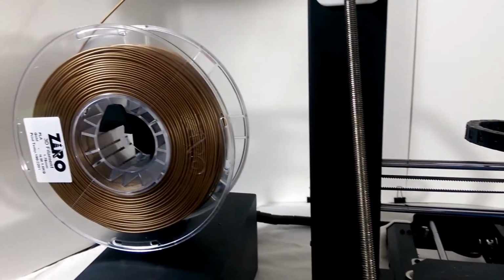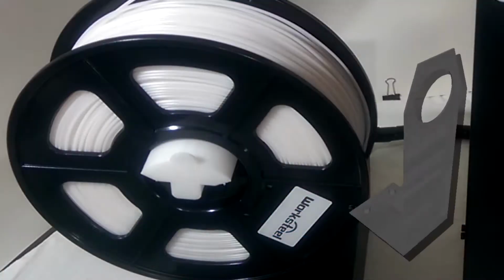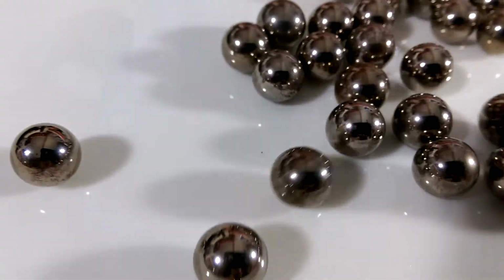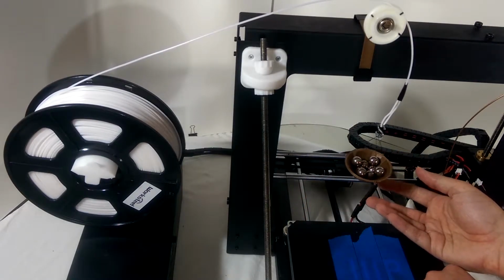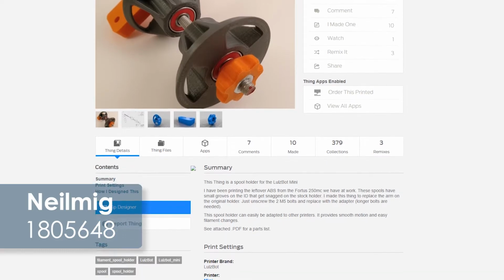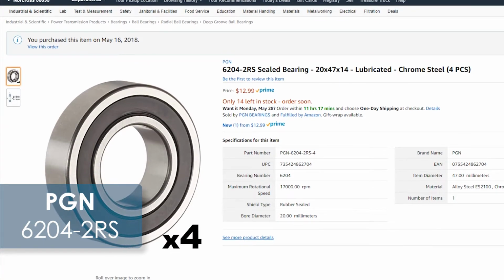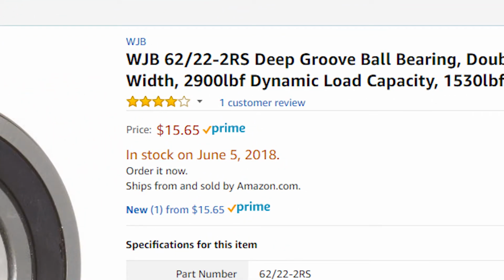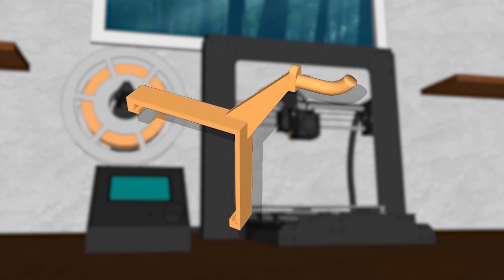3D Printing with the Maker Select V2 - Ep7 | Marbles and Spools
In episode 7 of 3D Printing with the Monoprice Maker Select V2 it’s time to dive into how smoothly the filament gets from the spool to our print. Using a really simple test to see how much force it takes for the spool to get going we can compare the stock setup with other designs including one I came up with. The new design was a coming together of several features I found in other designs on Thingiverse. In the end will the new design perform better than the stock spool holder? the short is yes, very much yes!

Set of 4 Sealed ball bearings 20mmx47mmx14mm - Amazon

Broke for Free - "Caught in the Beat"
Broke for Free - "Feel Good Instrumental"
Broke for Free - "Add And"
Broke for Free - "Something Elated"